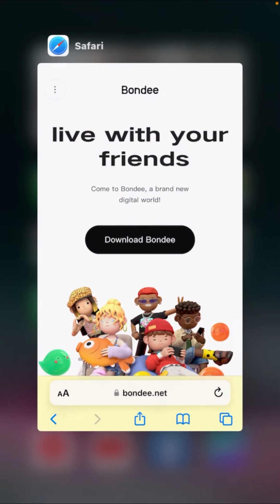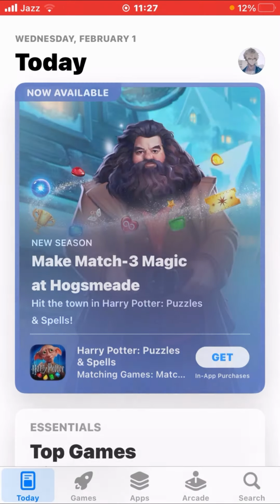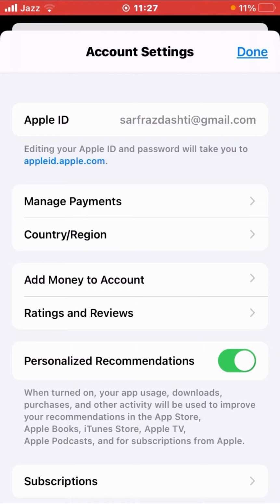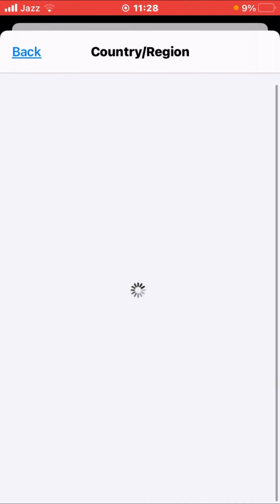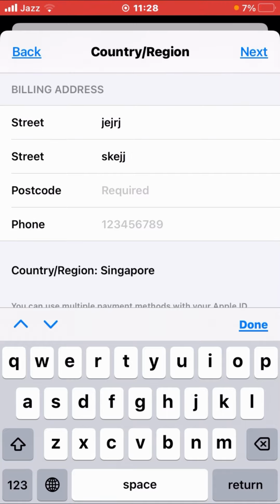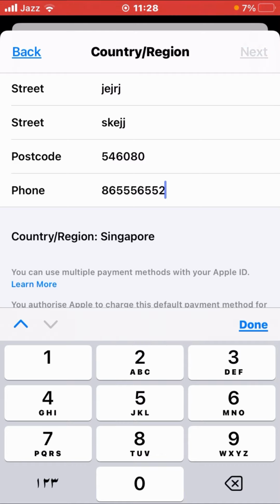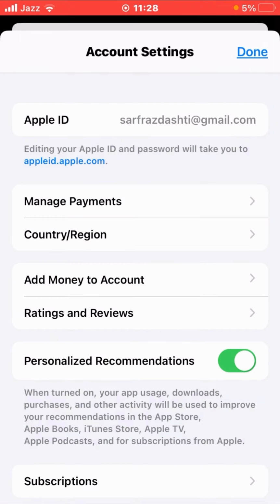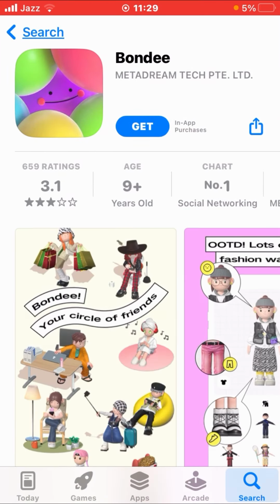How to Download Bondee App in Usa|Bondee Download for iPhone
When you want to know how to download bondee app in USA but you do not find any method. If you are looking for how to download bondee app in USA then your search is over. In this video we will tell you an amazing way how to download bondee app in USA. So if you want to know how to download bondee app in USA then you have to watch this video completely.